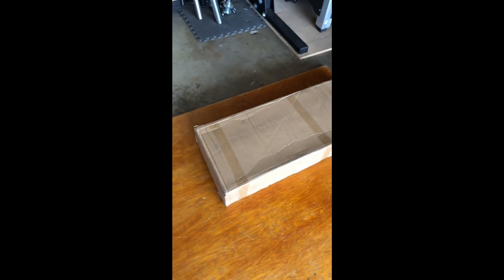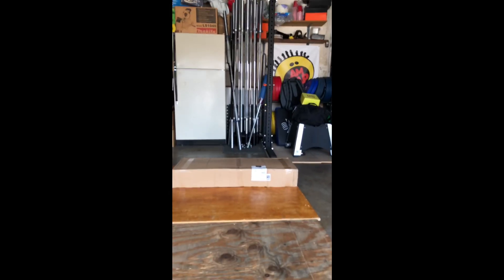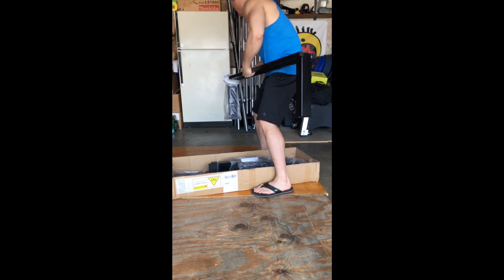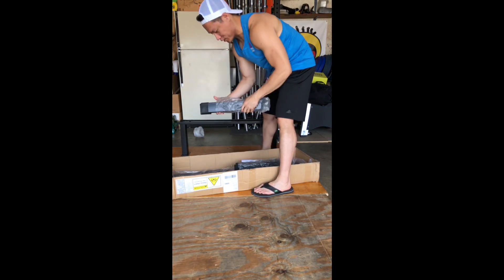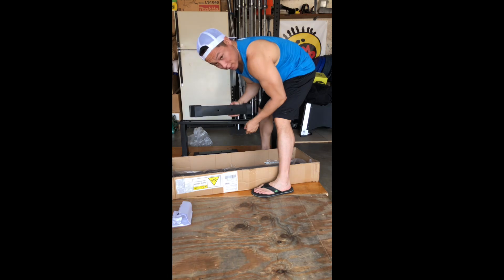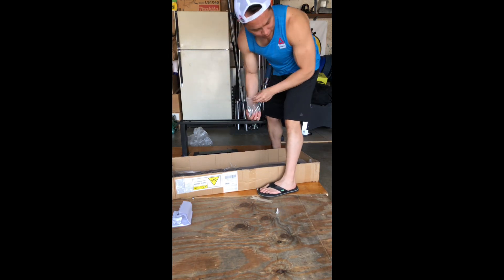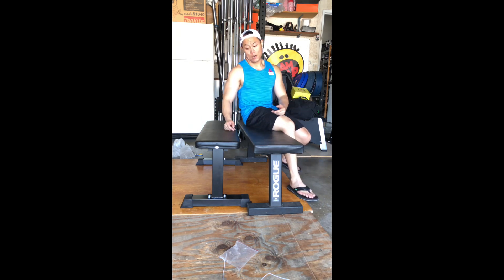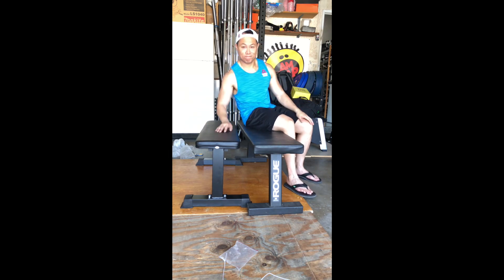Amazon Basics Flat Weight Bench Unbox/Install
(Made for IGTV, but decided to include in on youtube, hence portrait mode.)

Took about 15 mins to get it all put together using the included tools. Only had one little snafu with one of the flanges being slightly bent so it made getting a nut threaded a little bit of a pain.
Personally I wouldn’t bench on it and I’d spend more on a sturdier option, but all in all, for $50 bucks it should be pretty good if you’re not a heavy bencher.